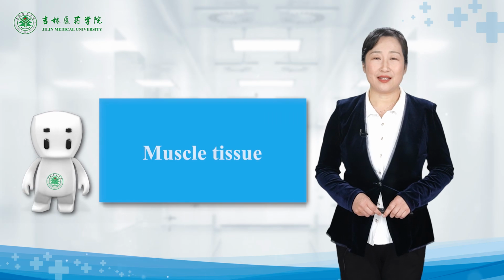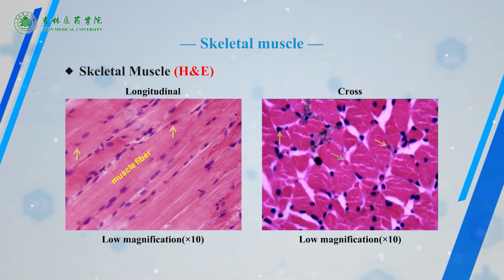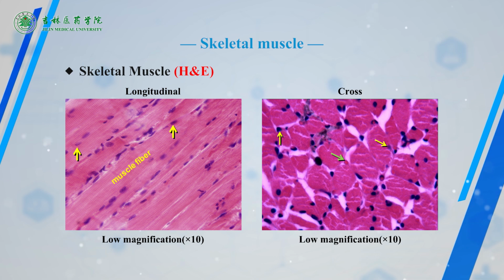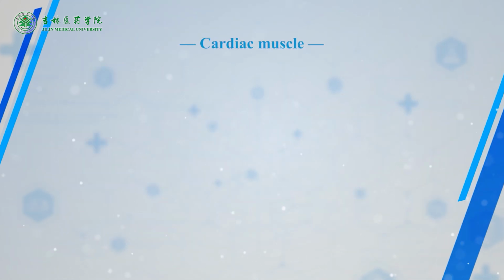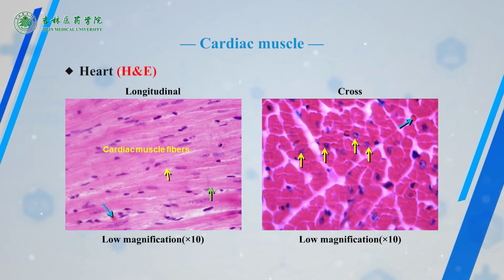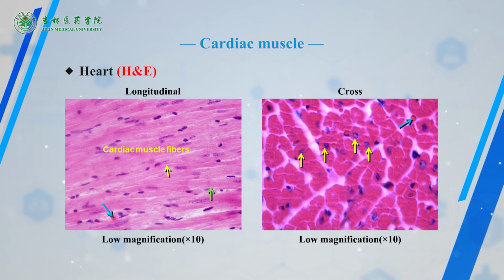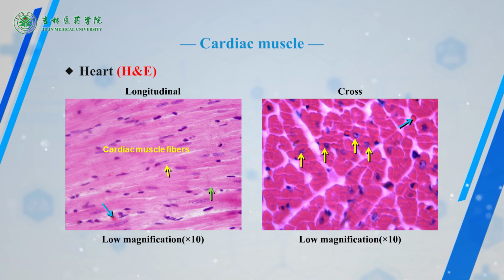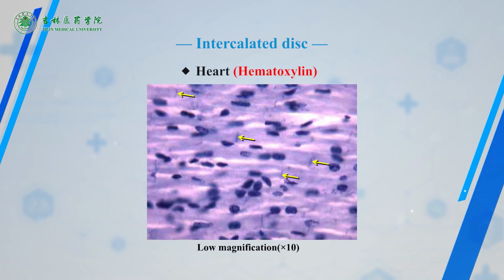06 04 Experiment